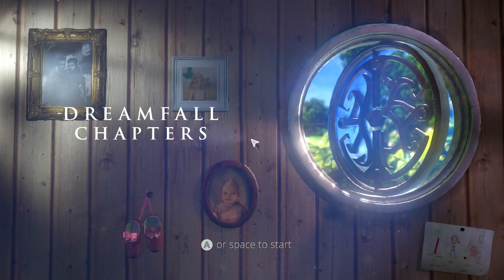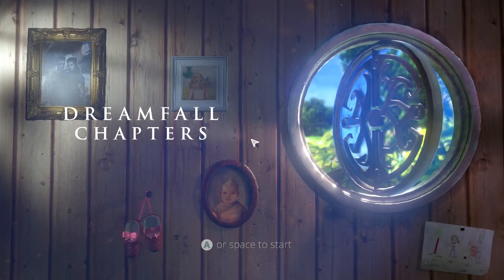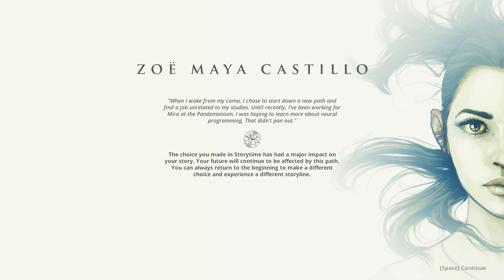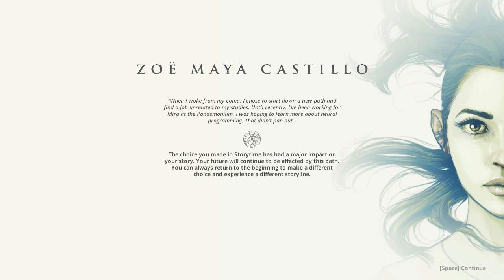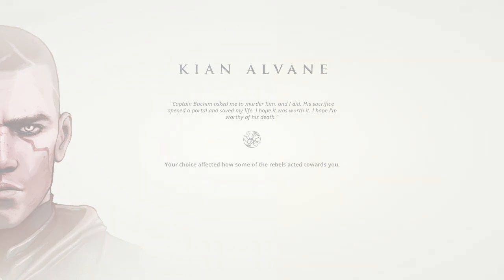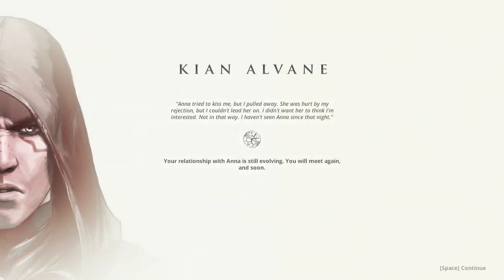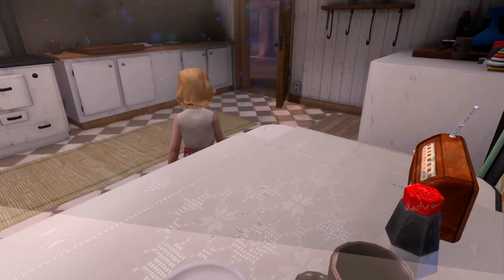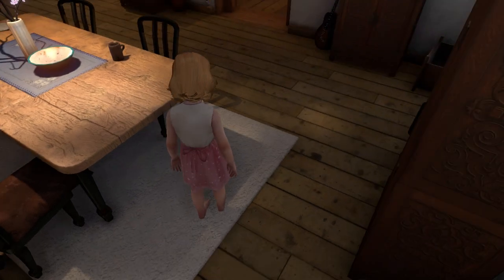Dreamfall Chapters Book 3 (native on Fedora 20 Linux)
Dreamfall Chapters is the crowdfunded sequel to acclaimed PC adventure games The Longest Journey and Dreamfall: The Longest Journey.  It is being released episodically and the third book of five got released today.

This video covers the opening scenes of Book 3.  There are some slight spoilers if you've not yet played the first two books, at the point where I say there's spoilers coming up skip ahead to 5:15 to not see them.